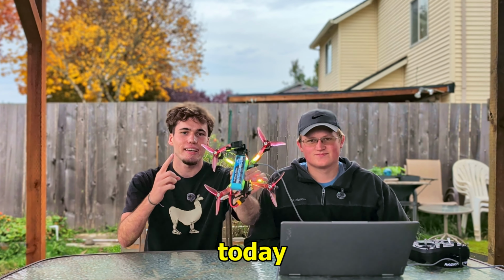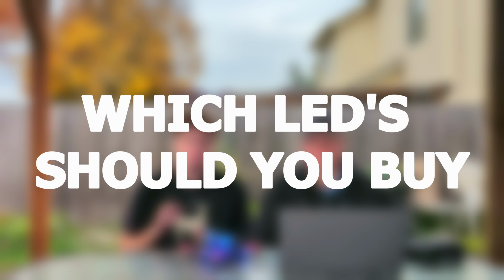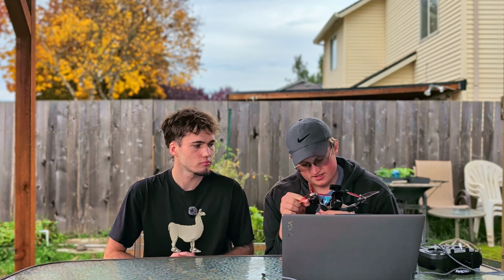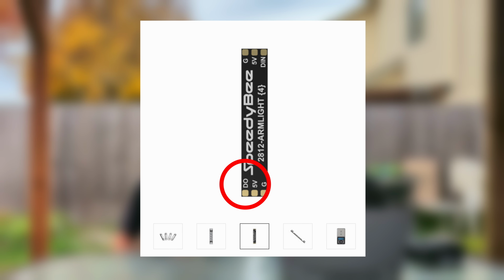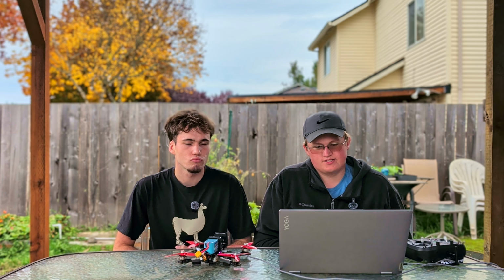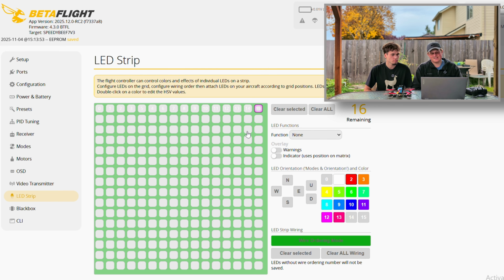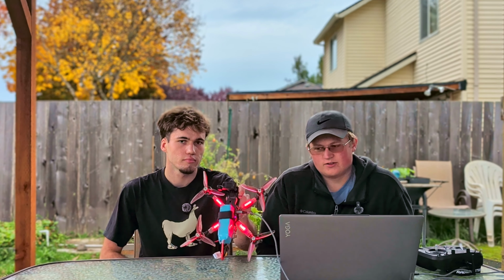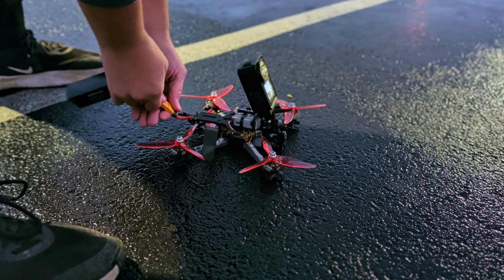How to INSTALL & PROGRAM FPV LEDs in BETAFLIGHT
A simple step by step tutorial of how to install + program RGB LEDs for your FPV Drone. We hope you enjoy!

👍 Like the Video if you enjoyed!